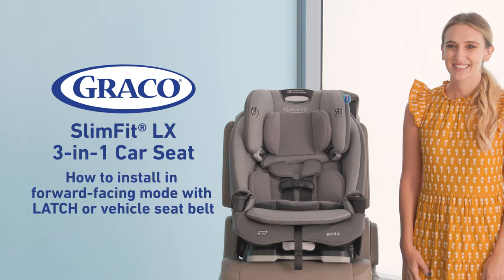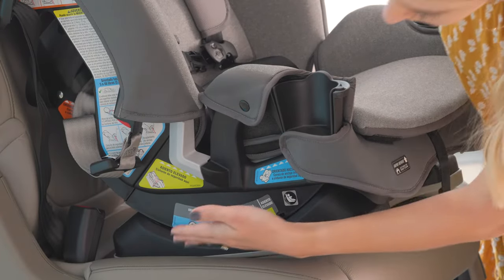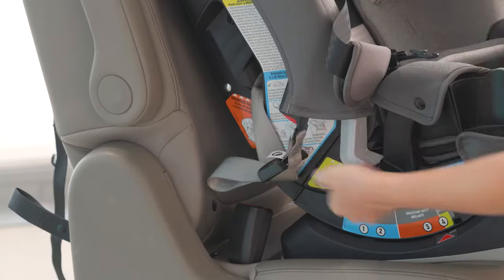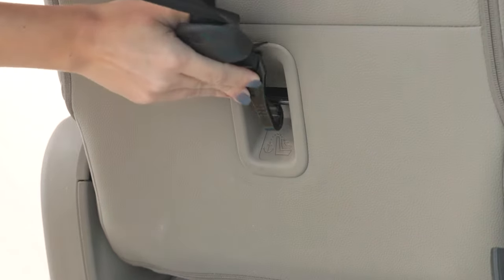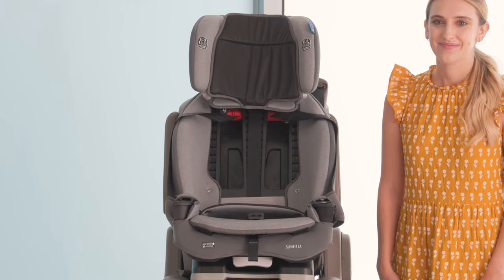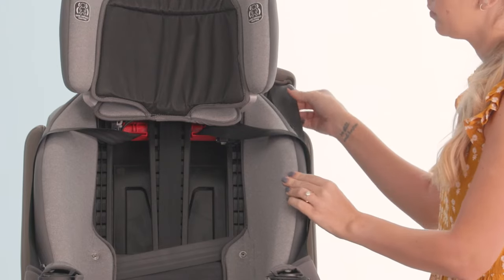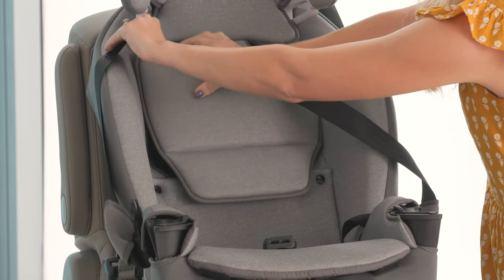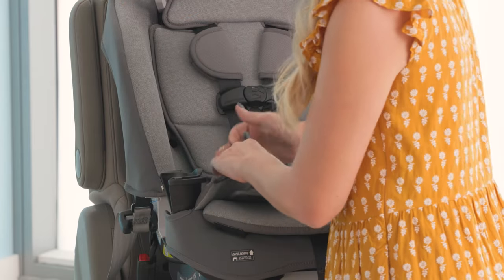How to Install the Graco® Slim Fit® LX 3-in-1 Car Seat in Forward-Facing Car Seat Mode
Ready to take the guesswork out of car seat installation? Properly installing your Graco® SlimFit® LX 3-in-1 Car Seat helps keep your child safe during every drive. We'll demonstrate how to secure this car seat correctly, so your little one stays secure on the road ahead.

In this tutorial, you'll learn how to install the Graco® SlimFit® LX 3-in-1 Car Seat in Forward-Facing mode with the vehicle seat belt or LATCH system. Our all-in-one car seat adapts with your child from 5 to 100 lb, to support them through their early years. No need to upgrade as your child- or family- grows; this compact car seat features a slim car seat design for saving space and myPocket™ extra storage so your baby essentials are always within reach. Watch now for a safe ride every time!

Want to learn more about the Graco® SlimFit™ LX 3-in-1 Car Seat?